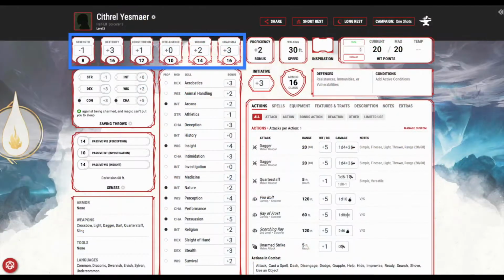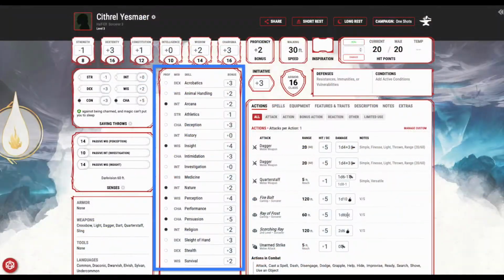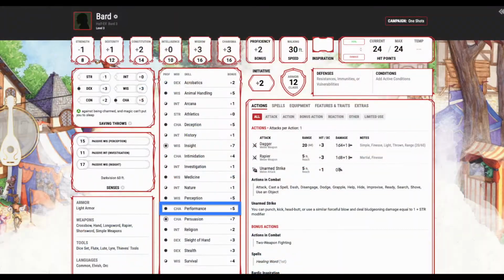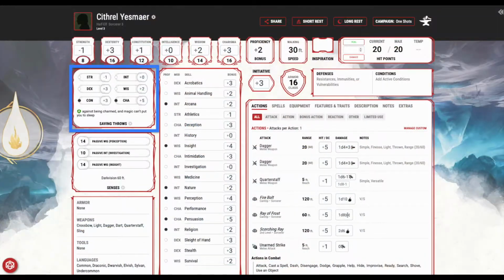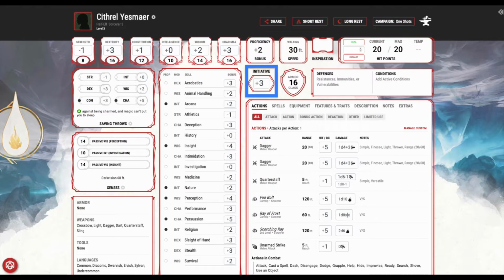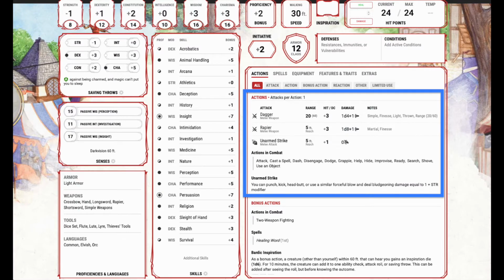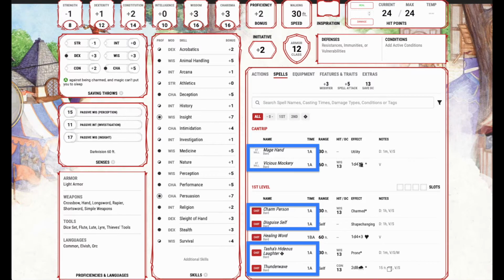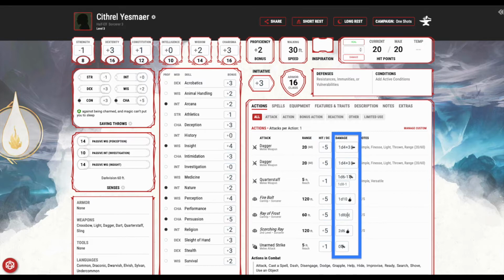D&D Intro and Character Sheet Tour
A brief video to help new DMs understand the rules of D&D and how to navigate their character sheet in dndbeyond.